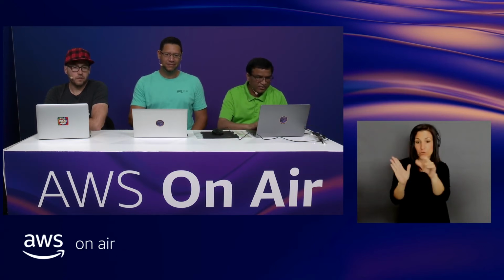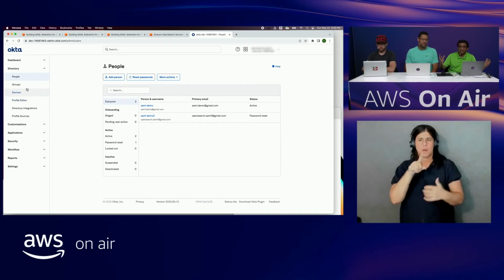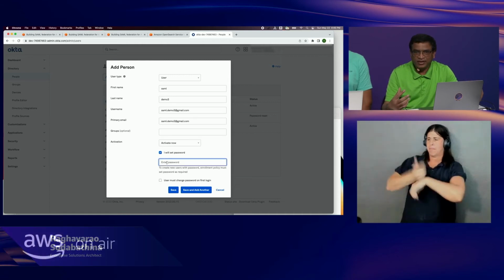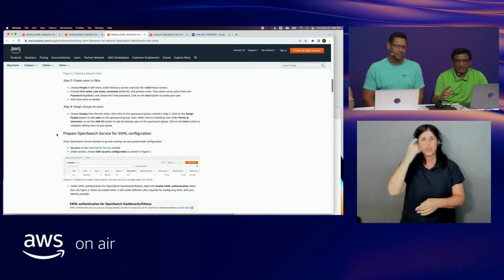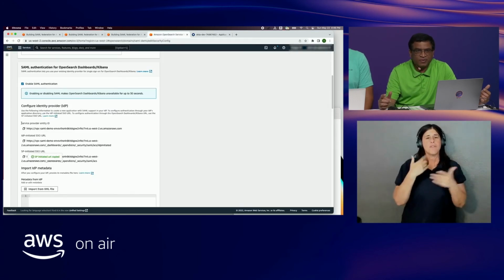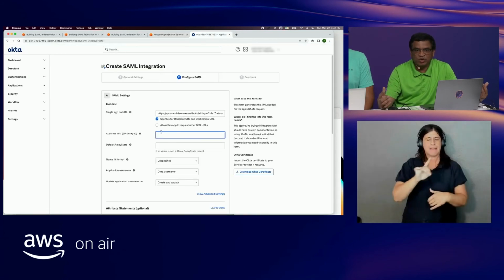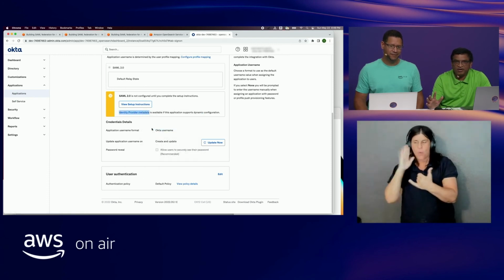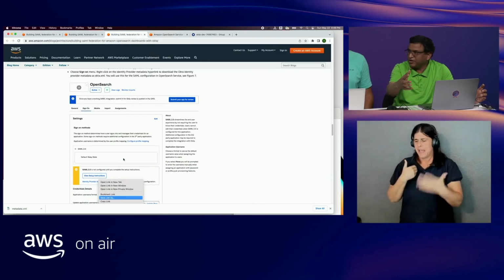AWS On Air WWPS Summit 2022 ft. Amazon OpenSearch SAML Federation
Amazon OpenSearch Service is a fully managed, distributed, open search, and analytics service that is powered by the Apache Lucene search library. OpenSearch Service is derived from Elasticsearch 7.10.2, and is used for real-time application monitoring, log analytics, and website search. It’s ideal for use cases that require fast access and response for large volumes of data. OpenSearch Dashboards is derived from Kibana 7.10.2, and used for visual data exploration.